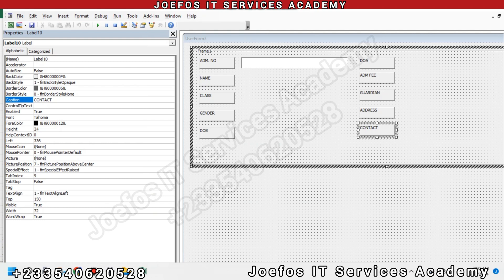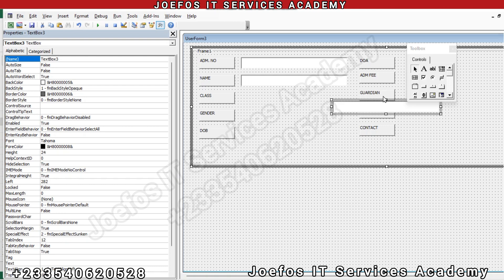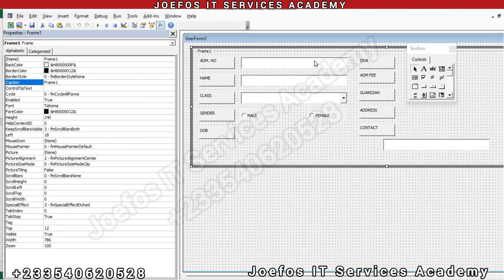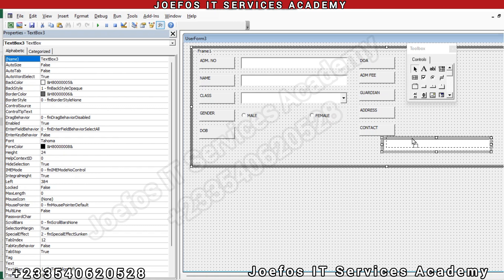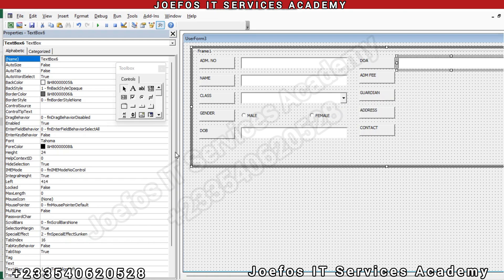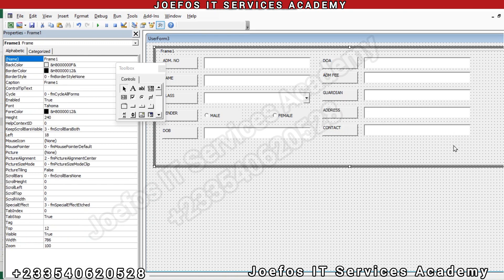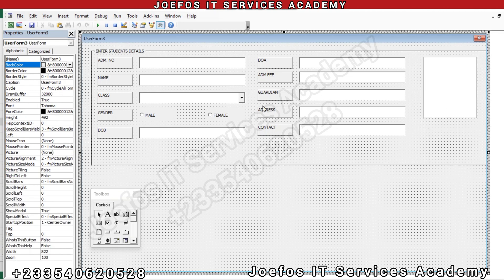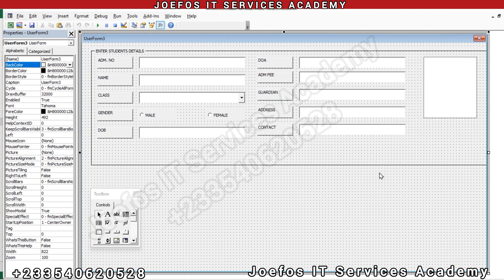How To Create A School Management System in Microsoft Excel | Step-by-Step Tutorials Lesson 14